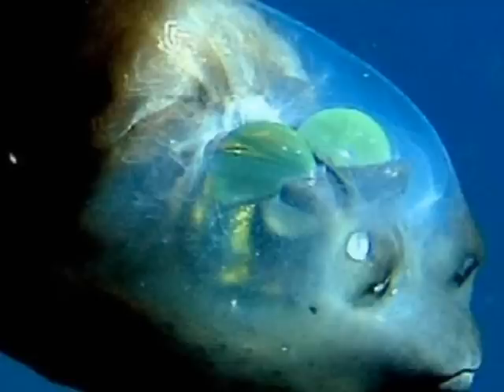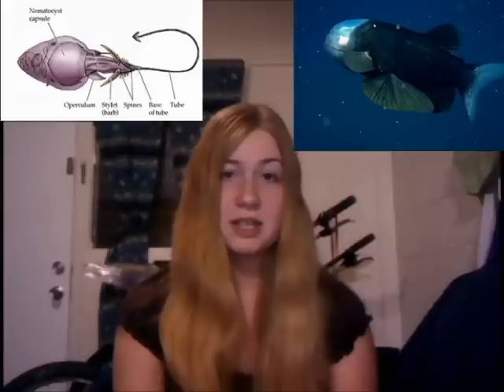Facts: The Barreleye Fish (Spook Fish)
Quick facts about this strange fish of the deep! The Barreleye Fish (Spook Fish)!